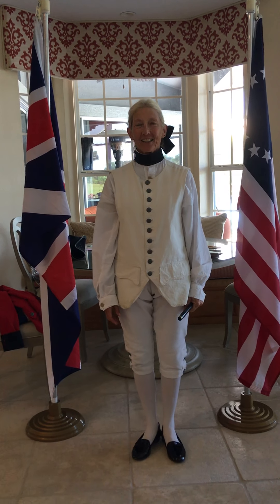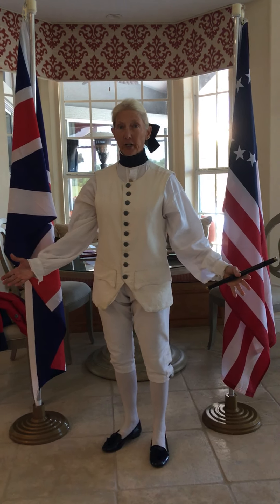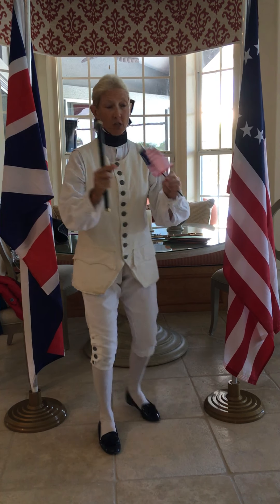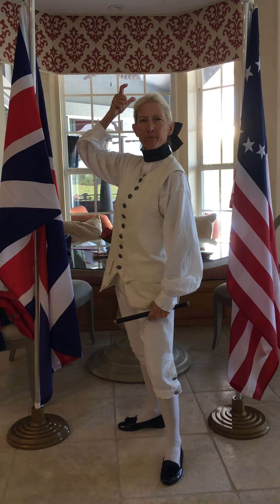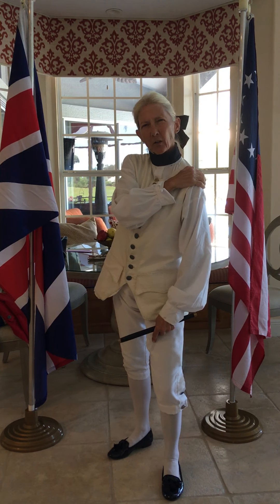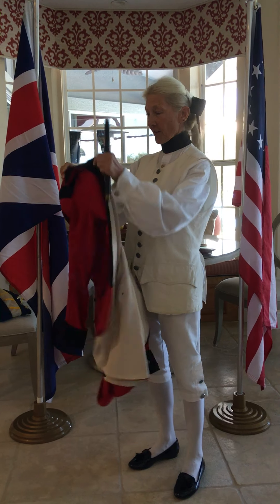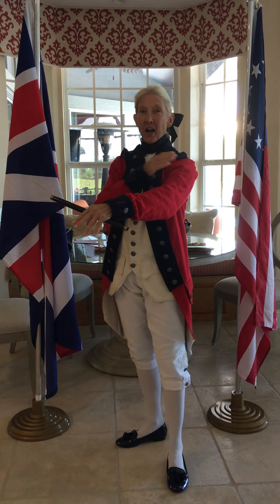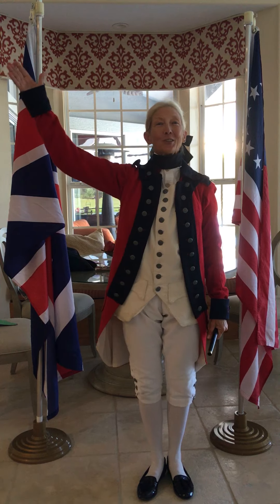Revolution Test 2020